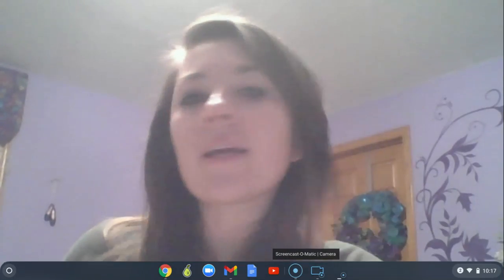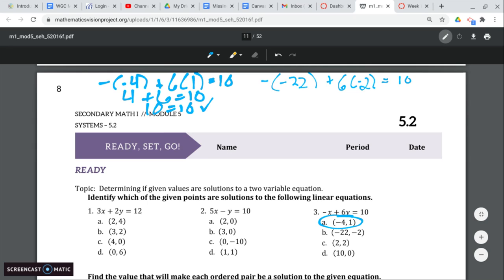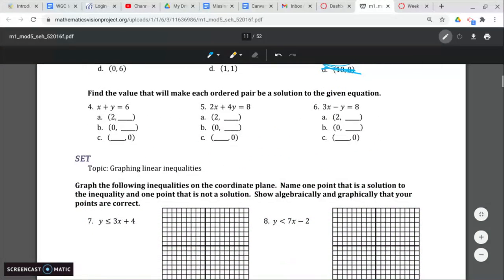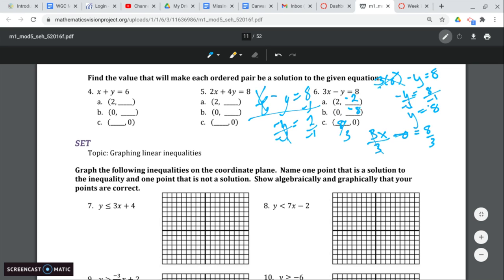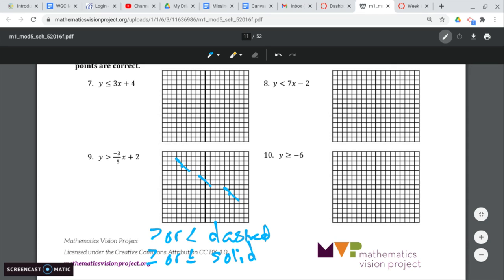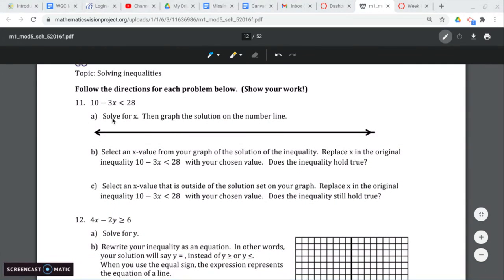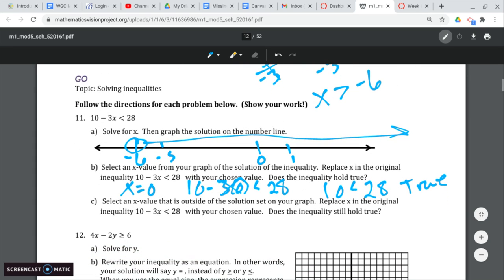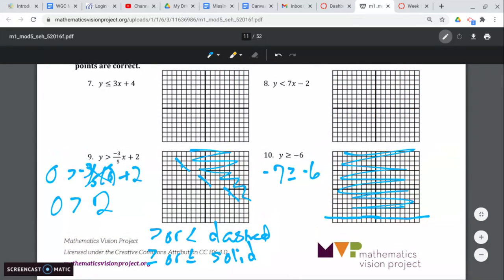Week 18 IM1 5.2 Too Big, or Not Too Big, That is the Question